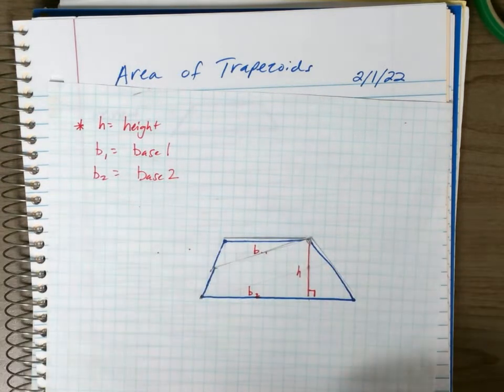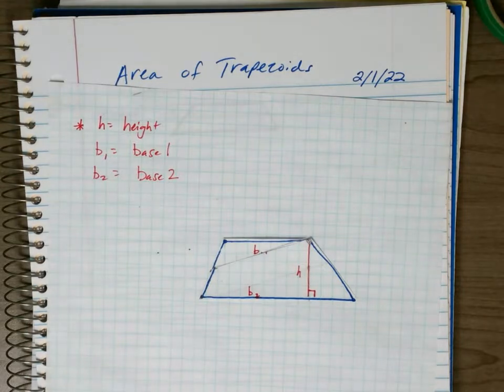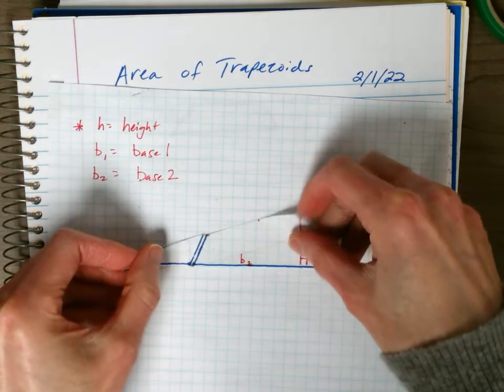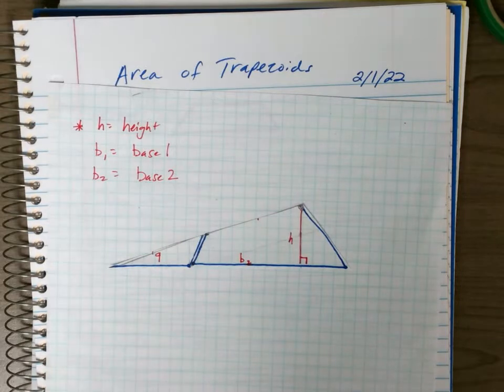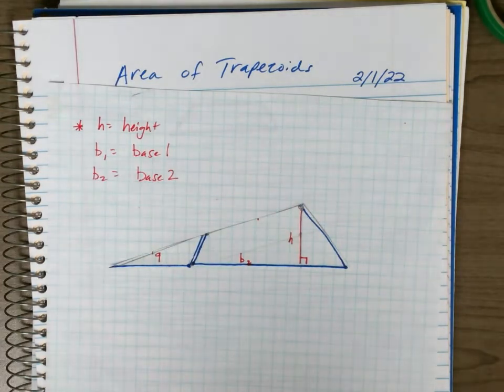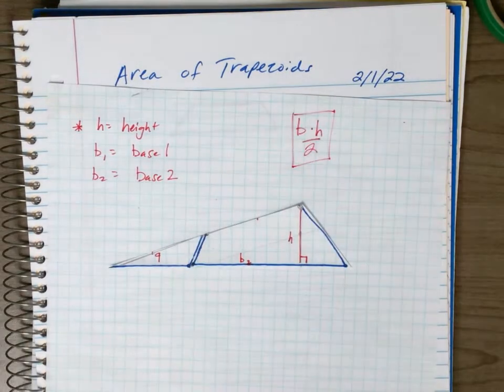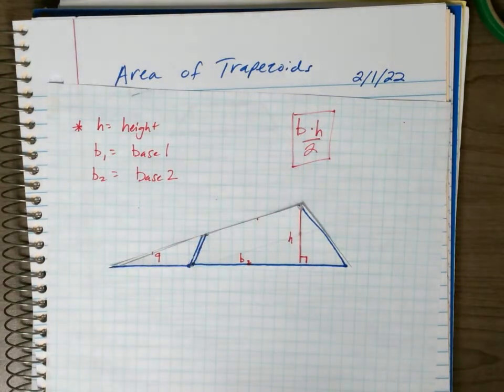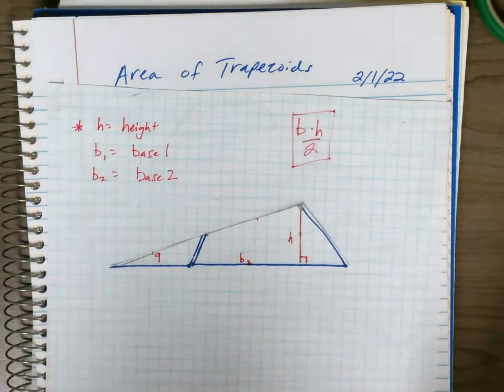4 3 lesson